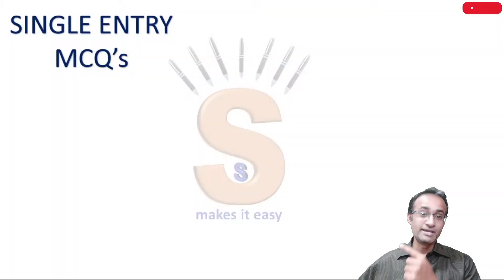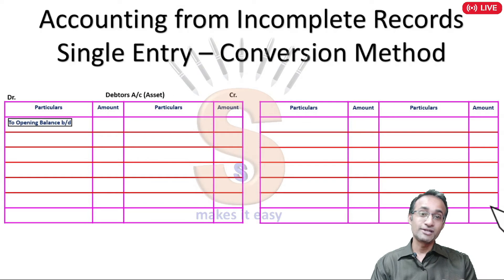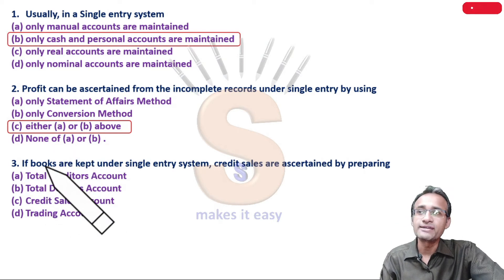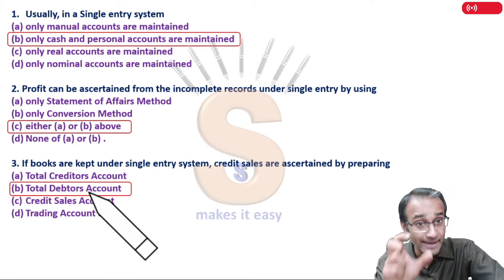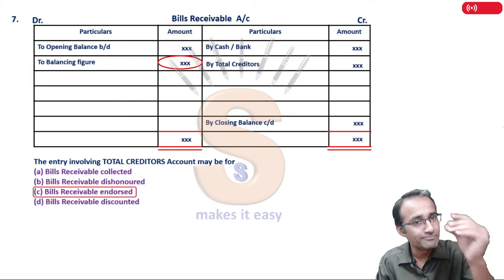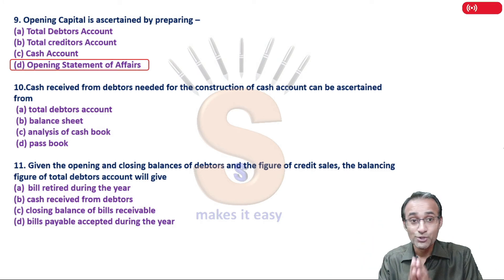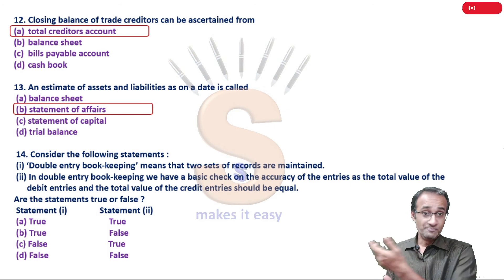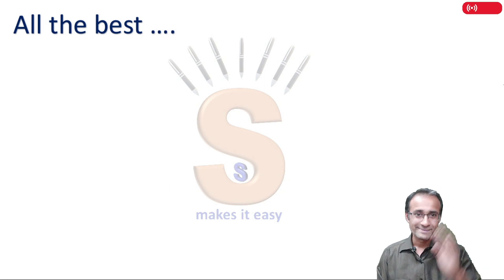FYBCOM I FYBAF I SEM 2 I SINGLE ENTRY MCQ's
NOTE : All content used is copyrighted to this channel "Steaven sir makes it easy"